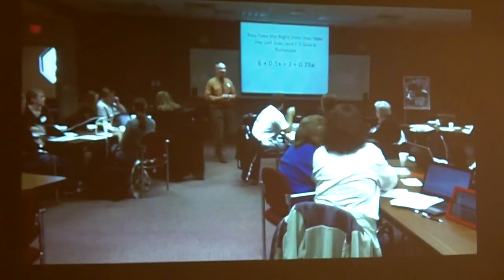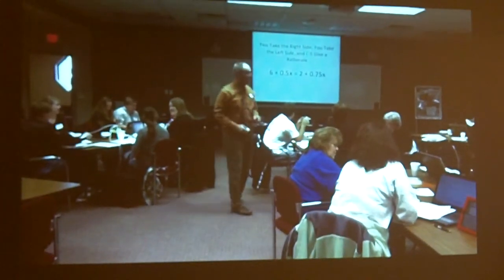You Take The Right Side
You Take the Right Side and I'll Take the Left has student work together solving an equation with each person only working on the right or left side of the equation.  A third person can be added to provide a justification for each step.